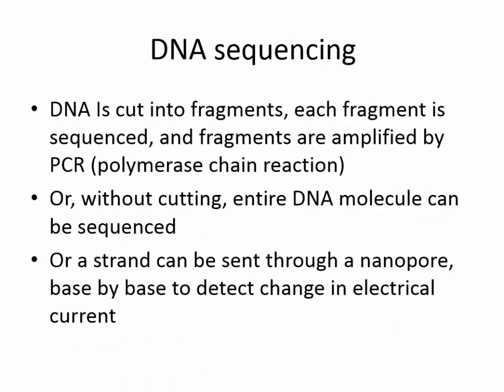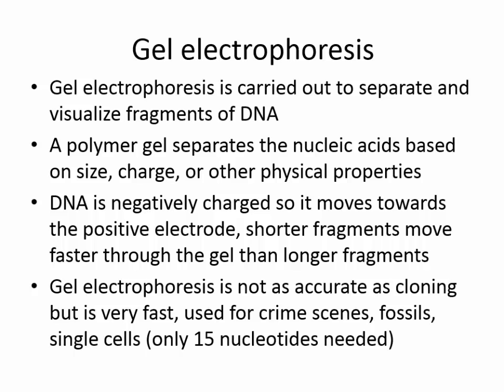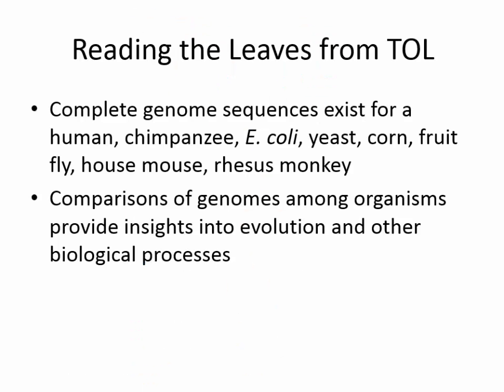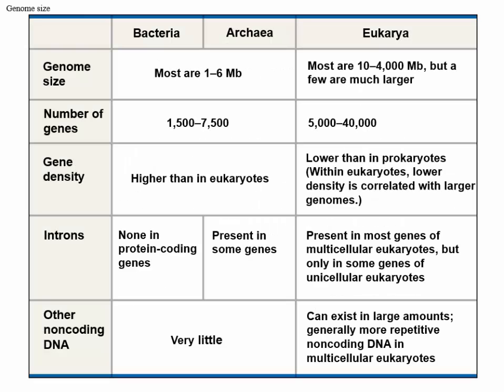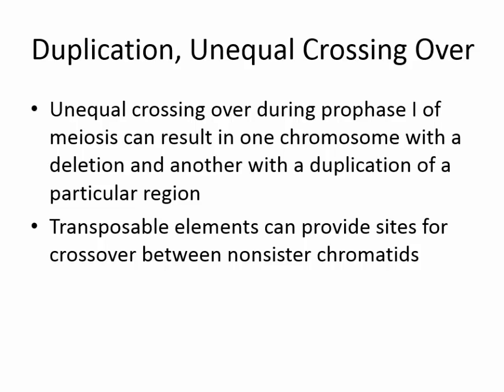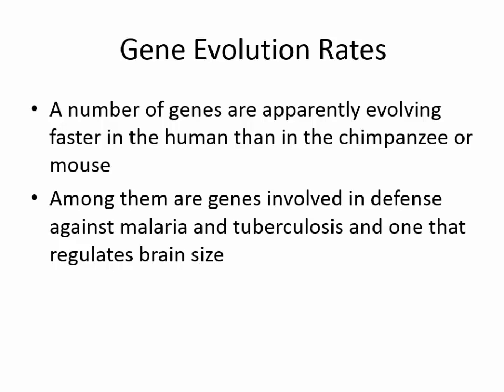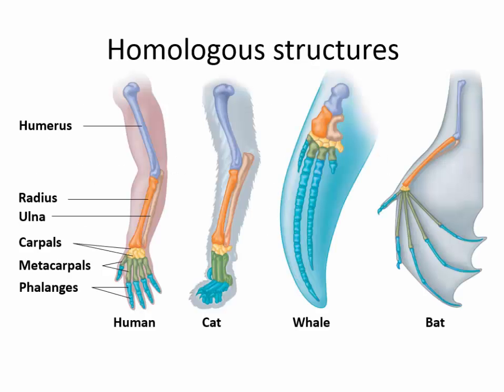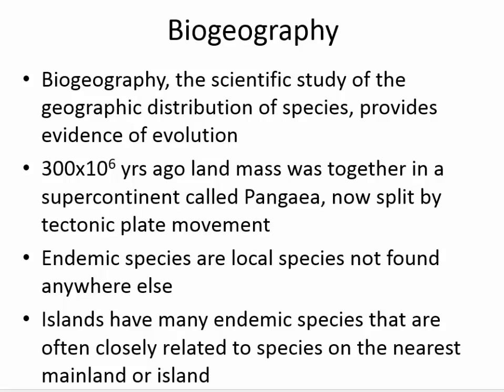Bio 101 Lecture 14 Natural Selection, Evolution